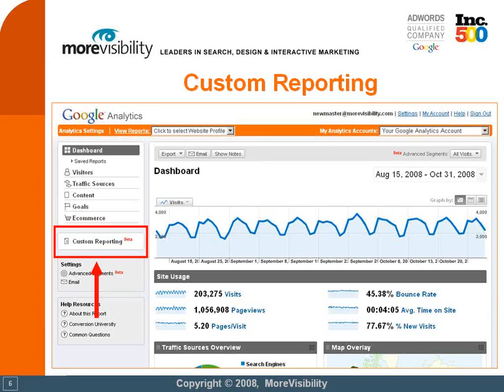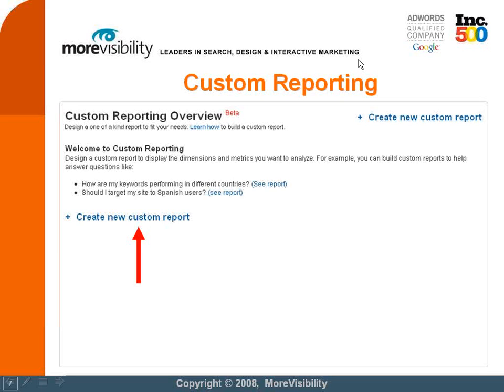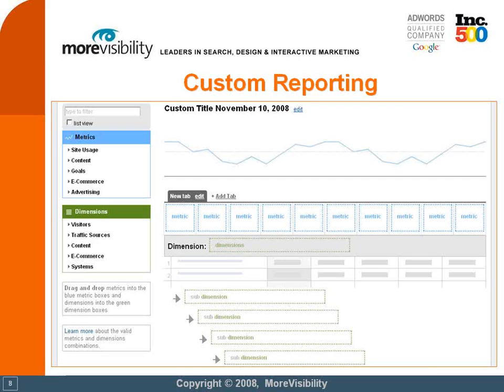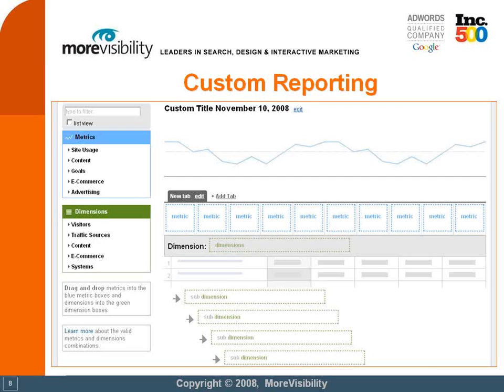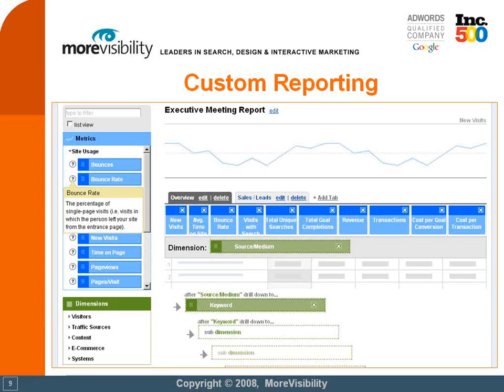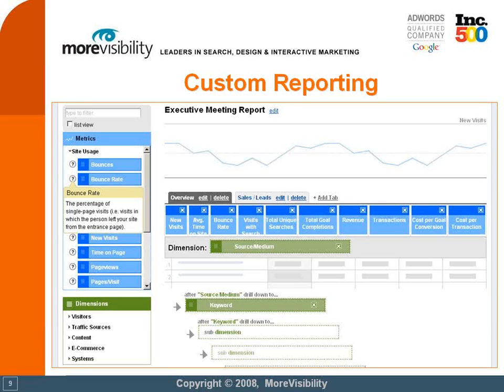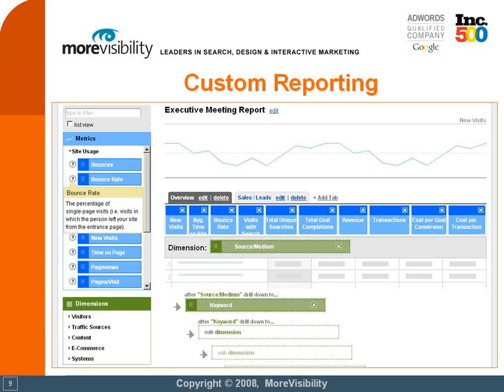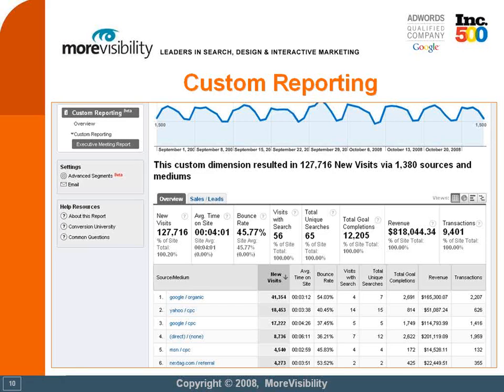Custom Reporting with Google Analytics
Custom reporting in Google Analytics helps you to view the statistics that are important to you. Joe Teixeira walks you through the interface and how to set up these custom reports.